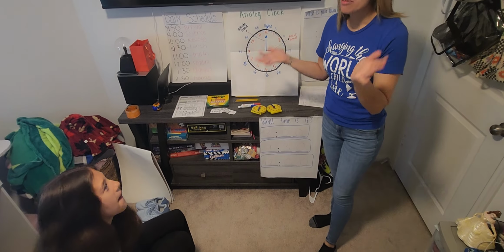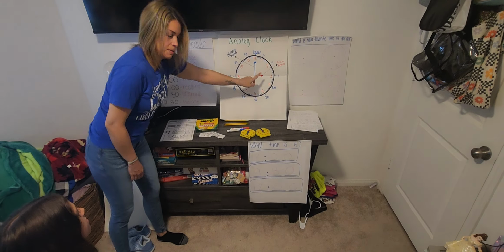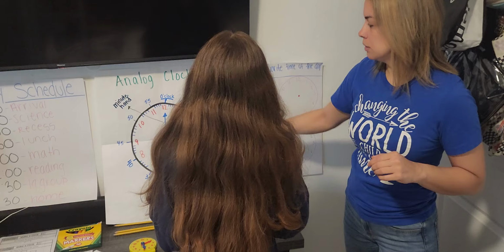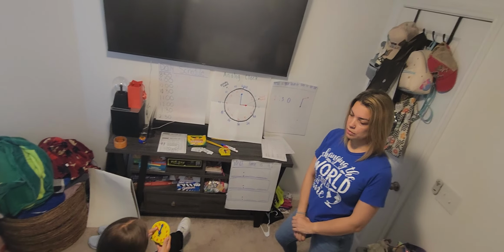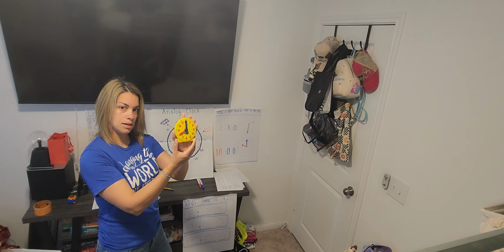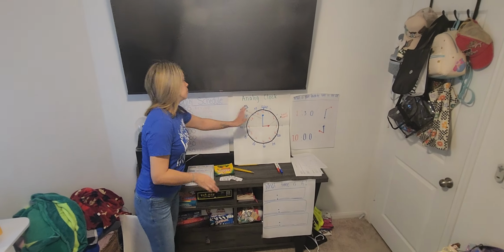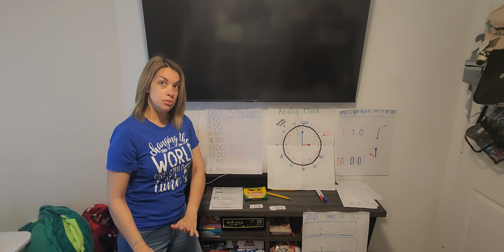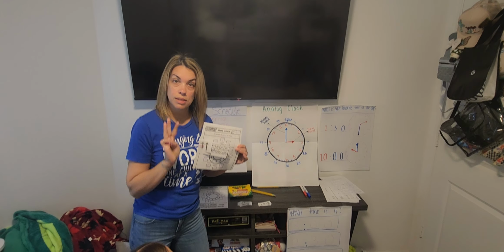BOPPPS lesson plan